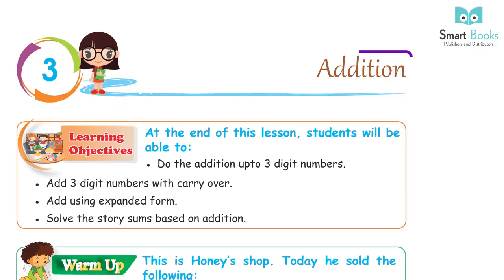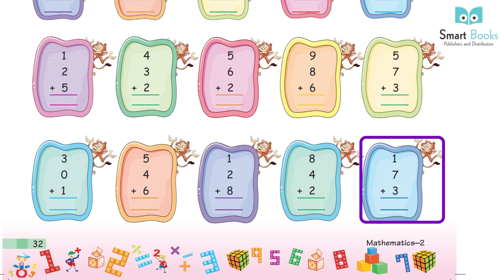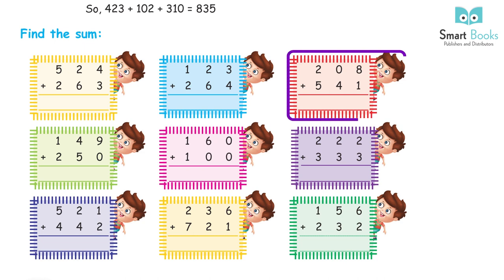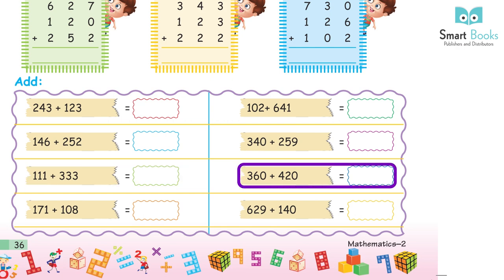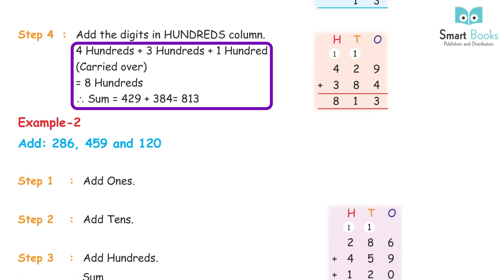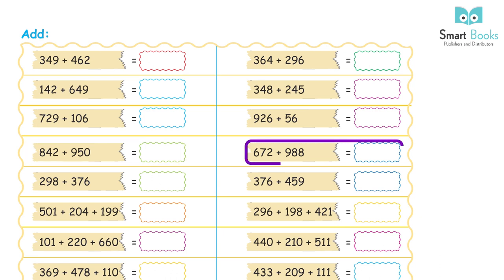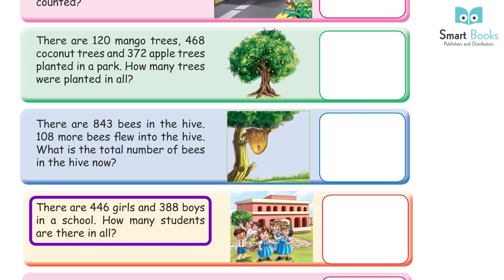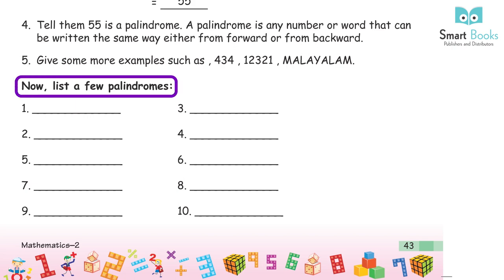Smart Book Math Book 2 - Chapter 3 Addition